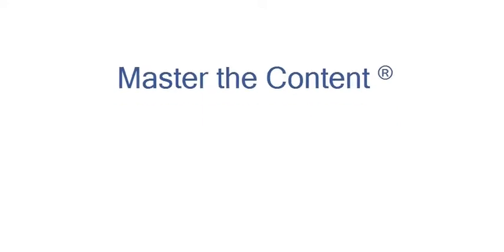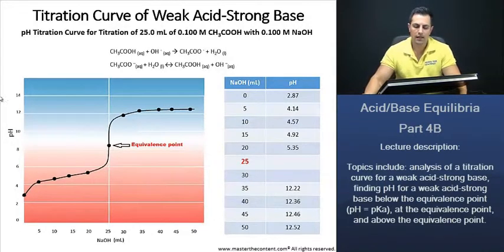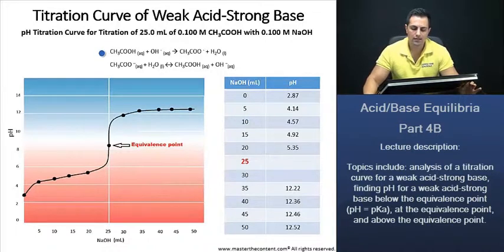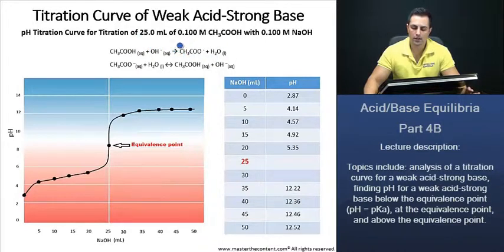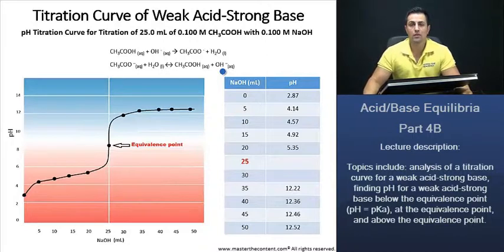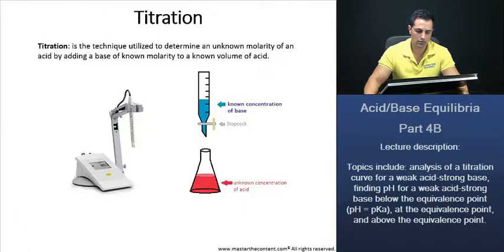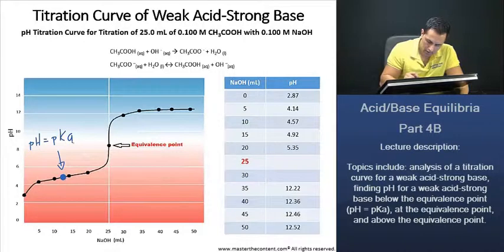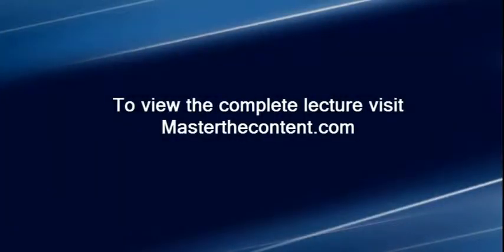DAT: Titration Curve of Weak Acid - Strong Base (CH3COOH and NaOH)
► Dental Admission Test / Dental Aptitude Test | Survey of the Natural Sciences | General Chemistry | Acid-Base Equilibrium + Chemical Equilibria| Acid-Base Equilibrium + Chemical Equilibria Part 4B

► Lecture Description:

- Topics include: analysis of a titration curve for a weak acid-strong base, finding pH for a weak acid-strong base below the equivalence point (pH = pKa), at the equivalence point, and above the equivalence point.